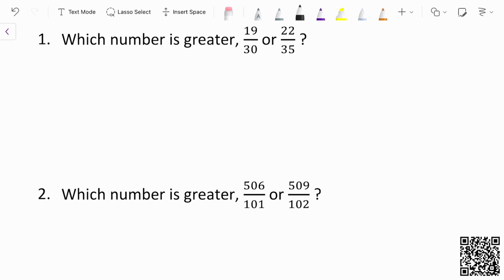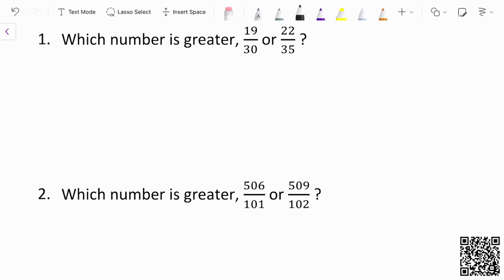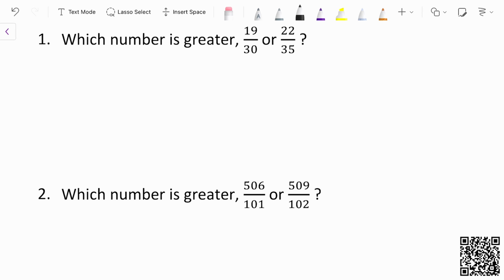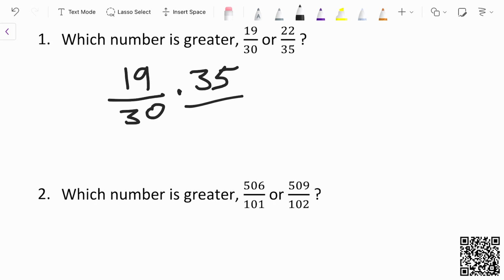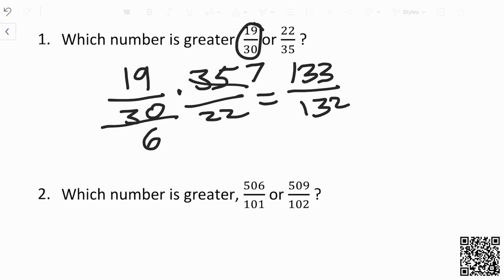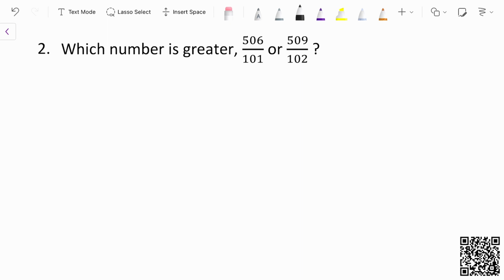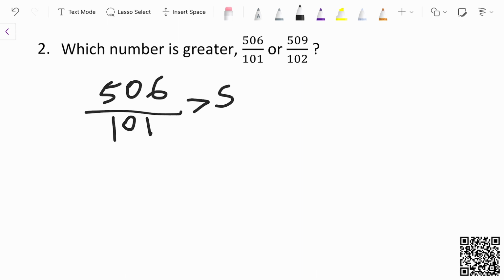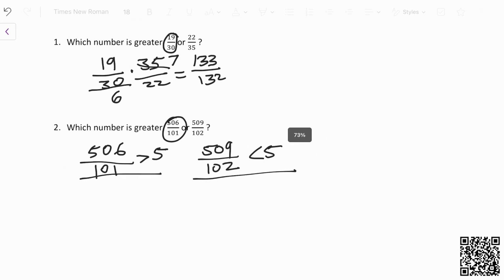Pre Algebra 097